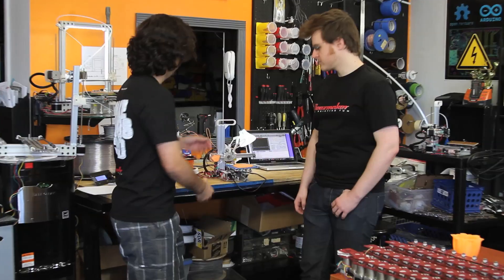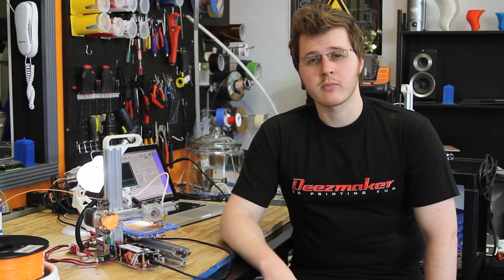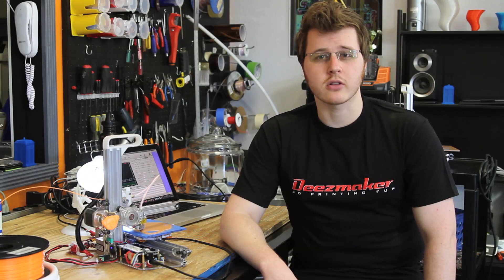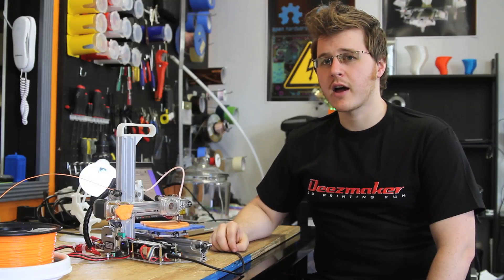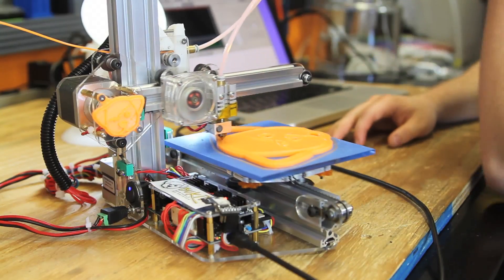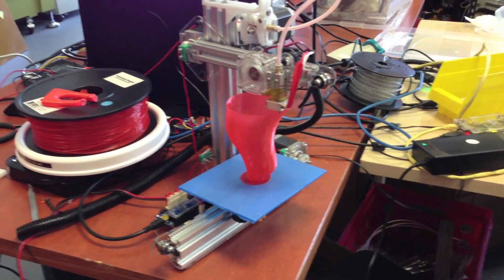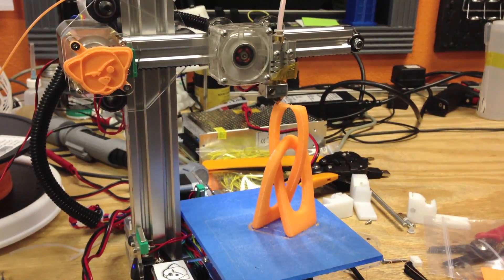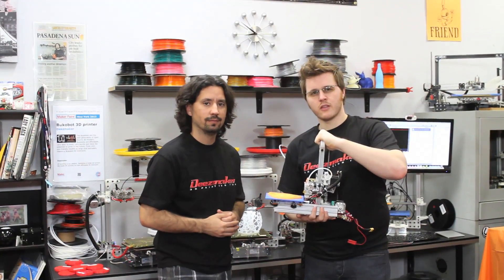Bukito Kickstarter Video v3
This is one of the videos we used for our Bukito kickstarter campaign.